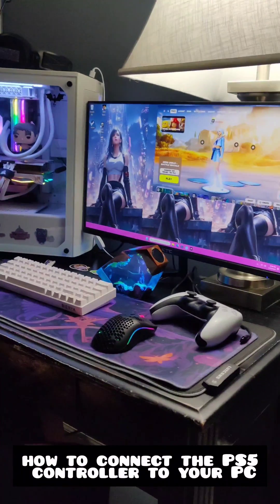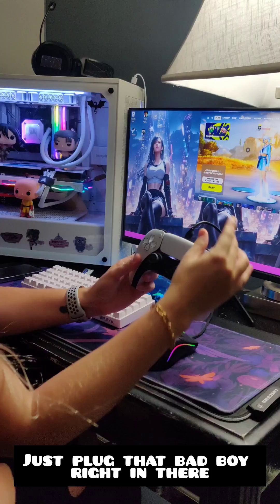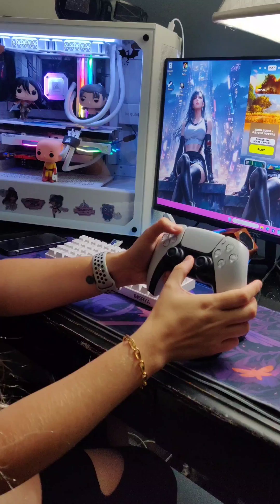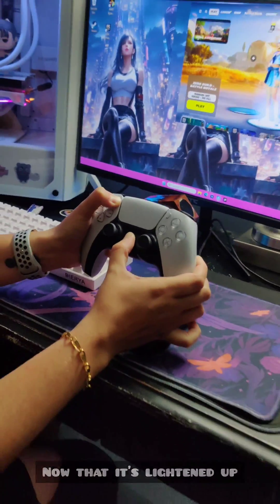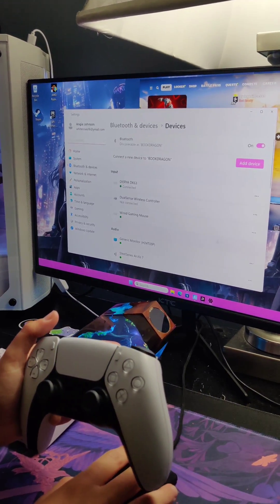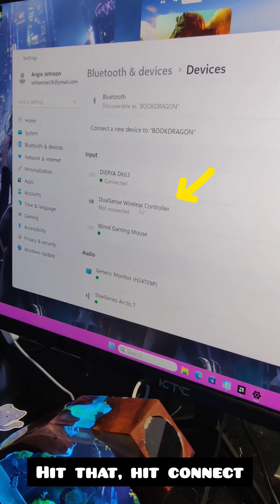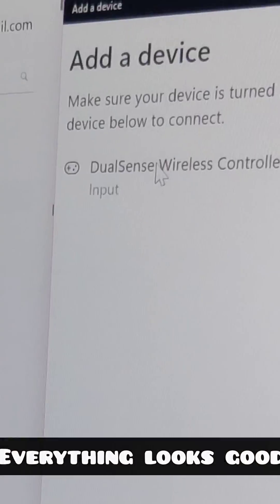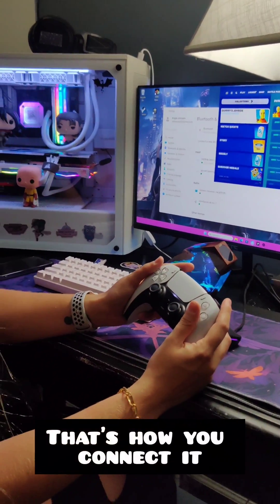Ps5 contoller on Pc Bluetooth | WIRED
Use a PS5 Controller on any PC. Quick Guide.